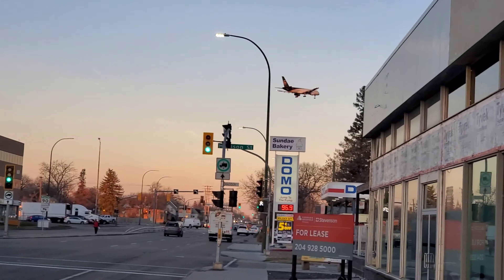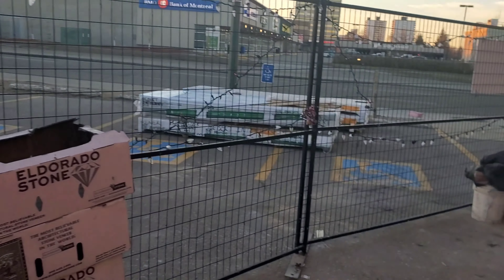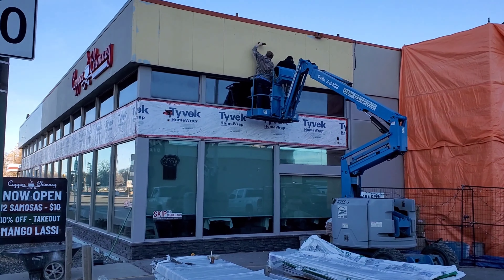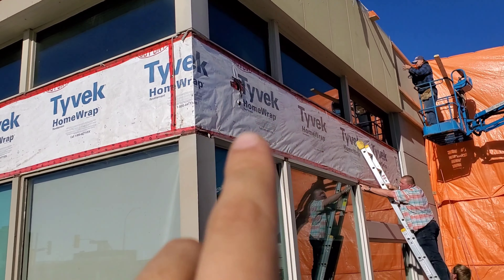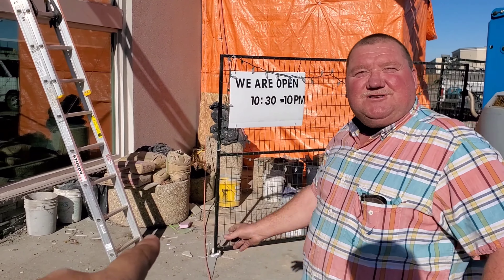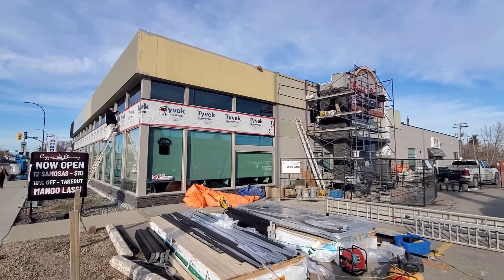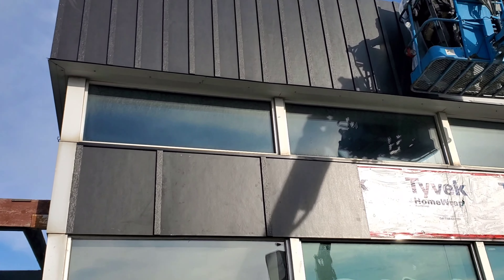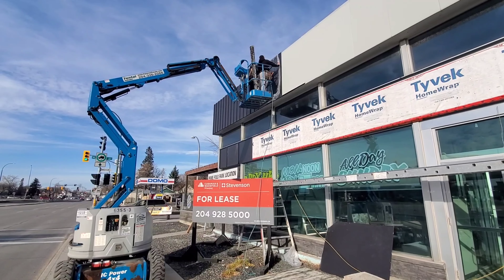Removing The Hardy Board